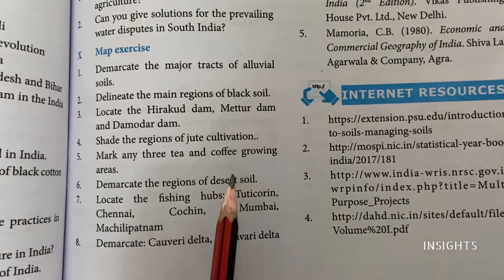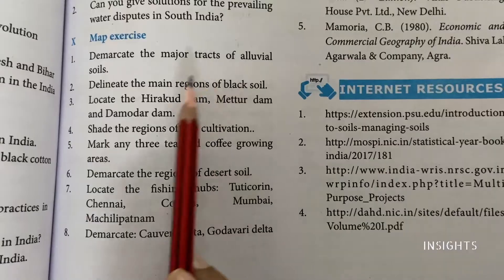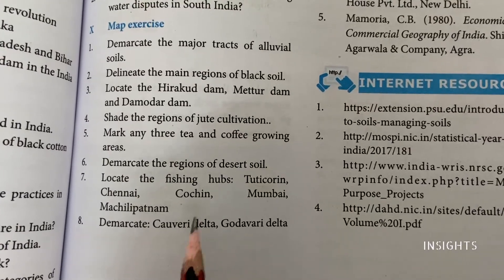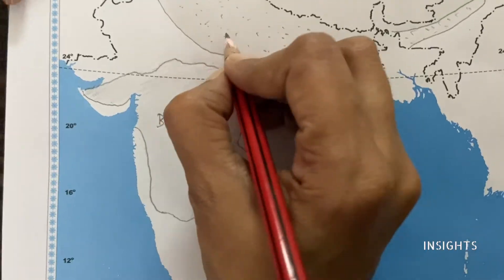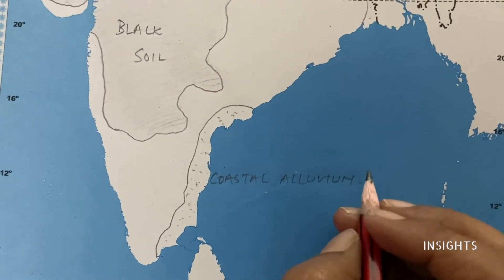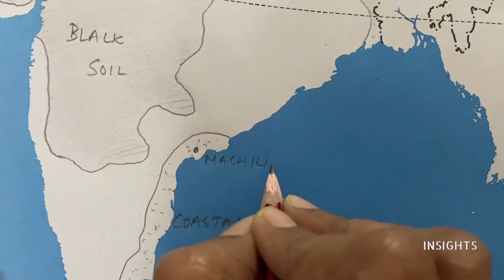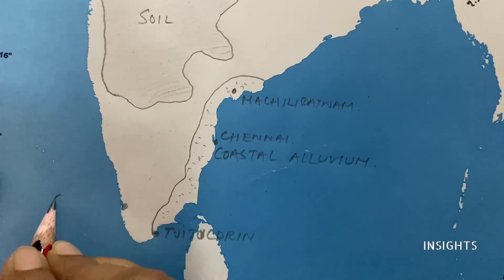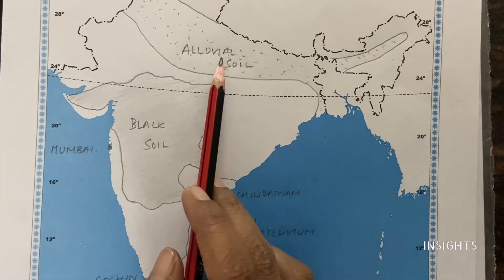Class 10 - Geography Map - Lesson 3 - Soil and ports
Maps, geography , lesson 3, India map